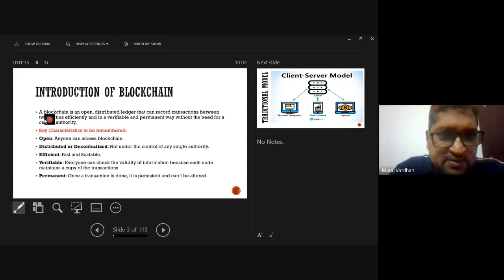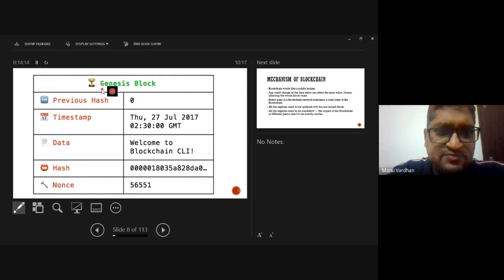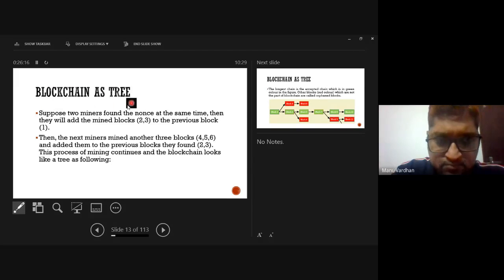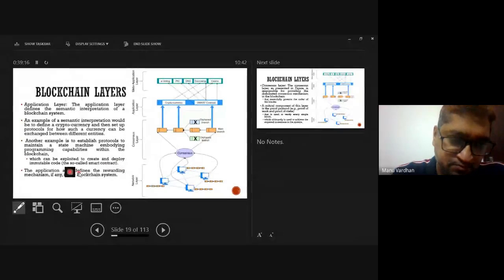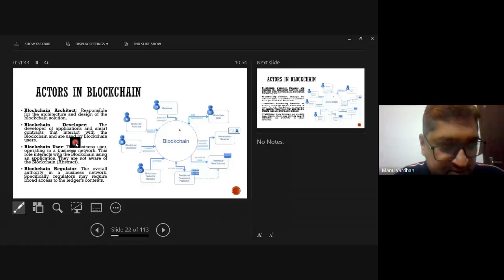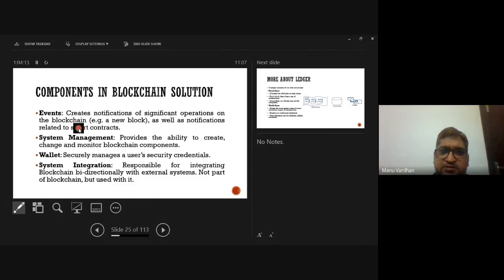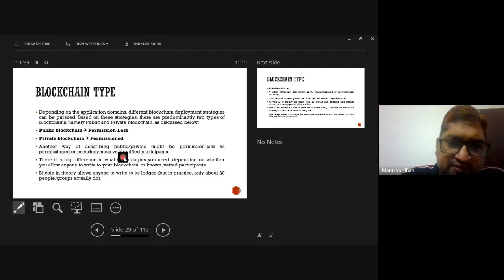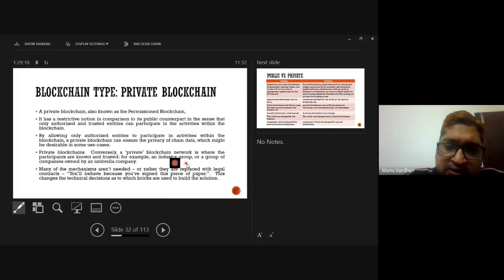Session-10,FDP On Blockchain , NIT Meghalaya (5th-9th October 2020) (2020-10-07 at 21:32 GMT-7)